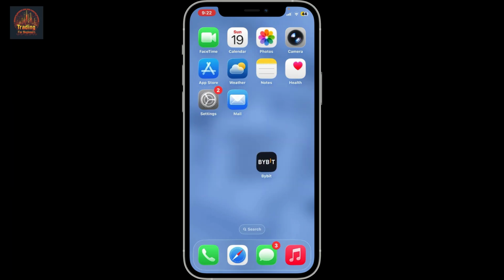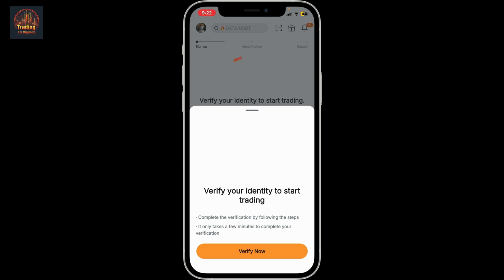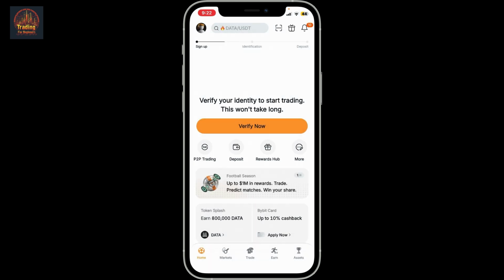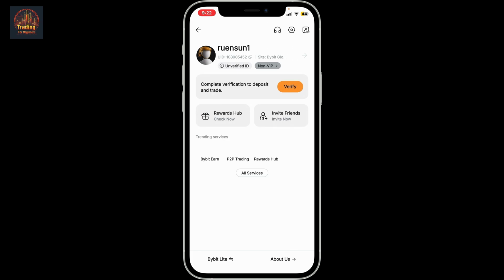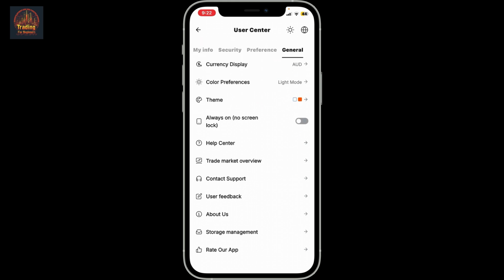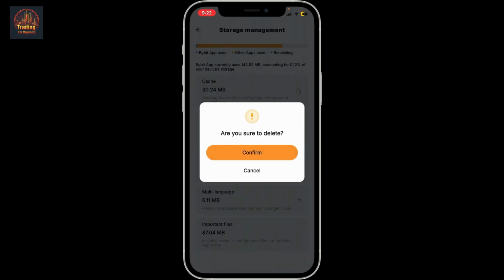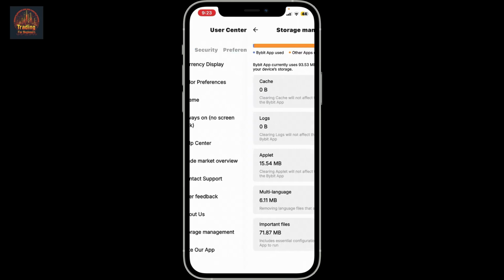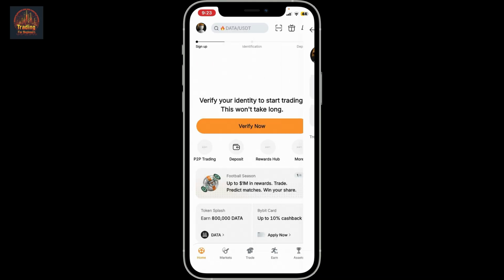How to Clear Cache in the Bybit App (2026)?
Is the Bybit app running slowly, freezing, or experiencing loading issues? In this step-by-step tutorial, I'll show you how to clear the cache in the Bybit app and remove temporary files that may be affecting its performance. This guide is for both Android and iPhone users.